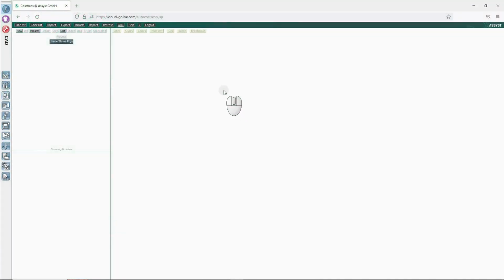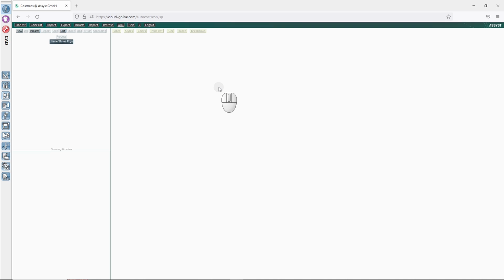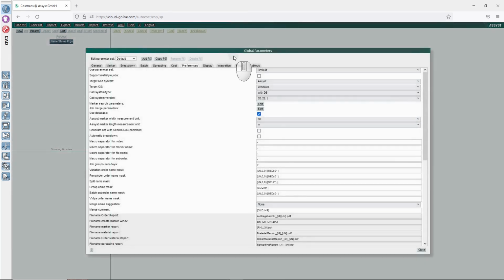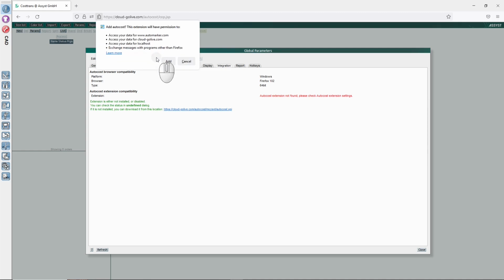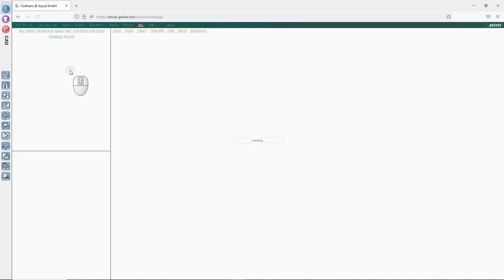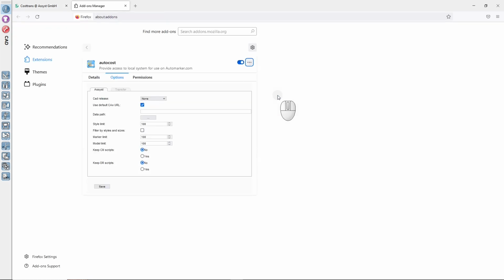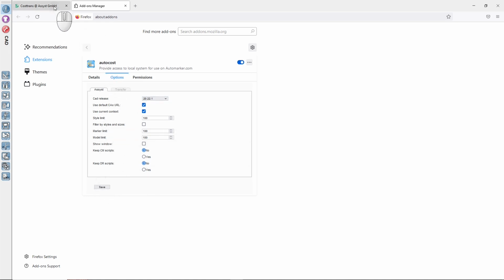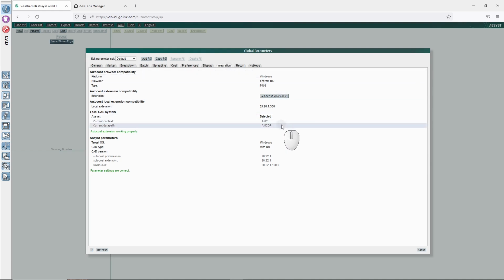Setting up the Autocost extension